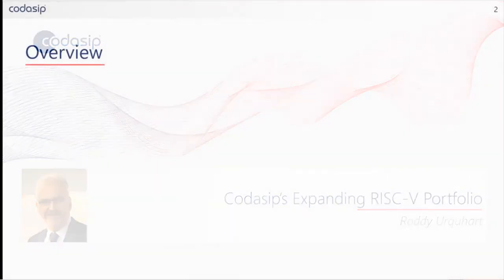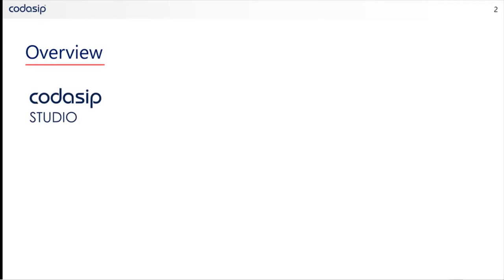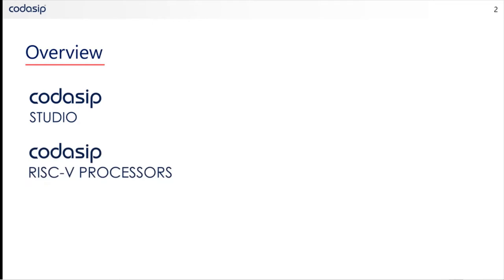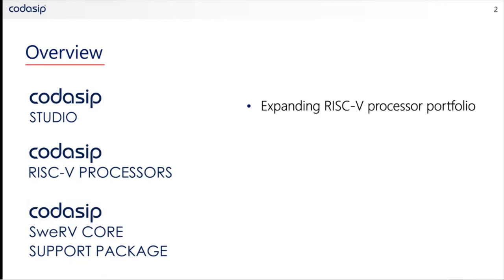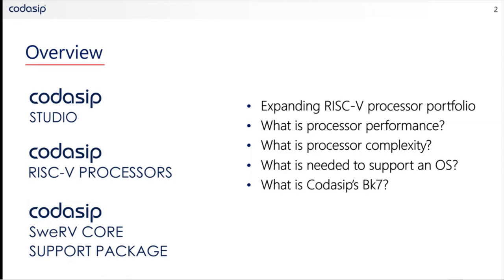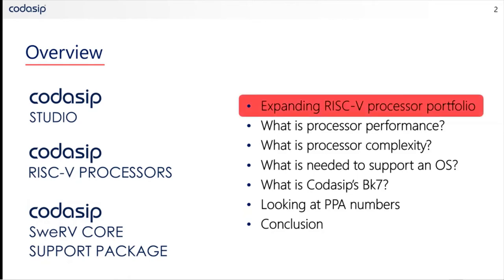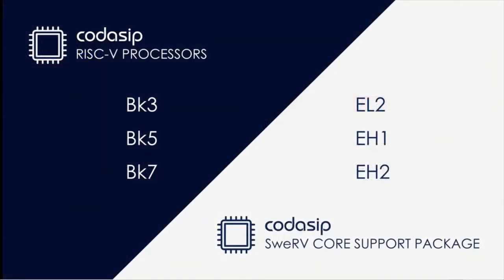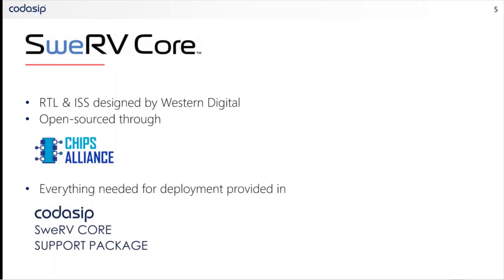Codasip vlog 1, part 1: Expanding RISC-V processor portfolio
Learn about Codasip's RISC-V processor portfolio. Find out about the Bk and the SweRV family, their difference and complementarity, and learn about what to look for when selecting a starting point to build your SoC (System on Chip).

Roddy is Senior Marketing Director at Codasip.

Attention: In all Codasip video series which has Codasip SweRV core support package,BK 3, BK 5 and BK 7 cores mentioned, please be reminded that due to products re-naming issues, BK 3 cores now has been re-named to 3 Series which contains L11, L31 and L31F , BK 5 to 5 Series which contains L51, L50F, H50 and H50F  and BK 7 to 7 Series which contains A70 and A70-MP.

And due to Codasip's official website revision，SweRV core support package page is no longer directly linked to main menus anymore, if you are interested in commercial version of Codasip SweRV core support package pls contact us

If you are interested in free version of it pls visit Github with following